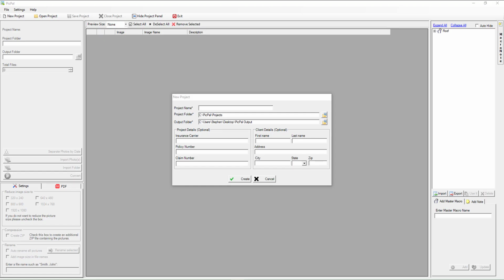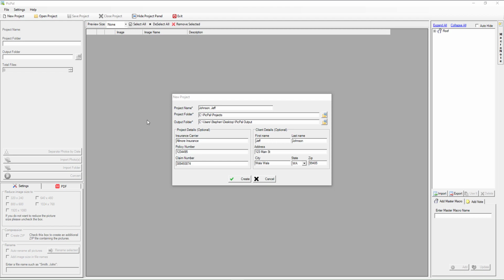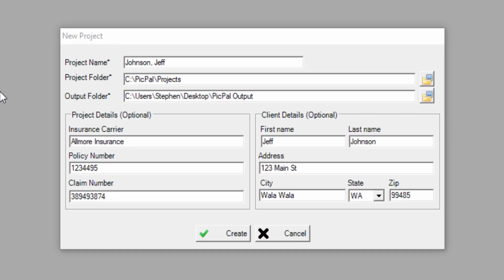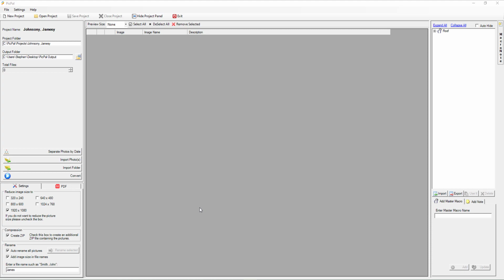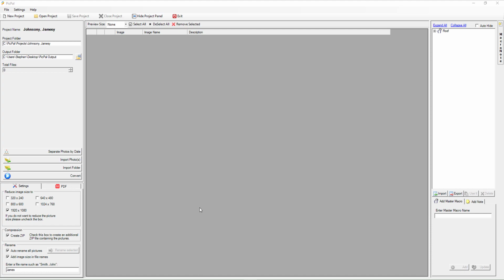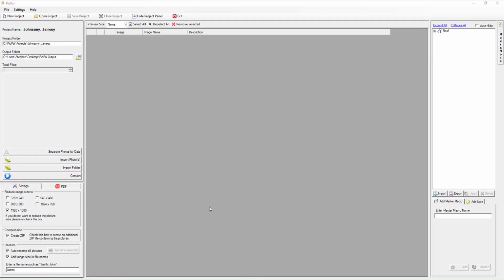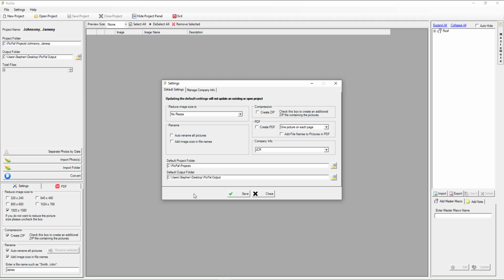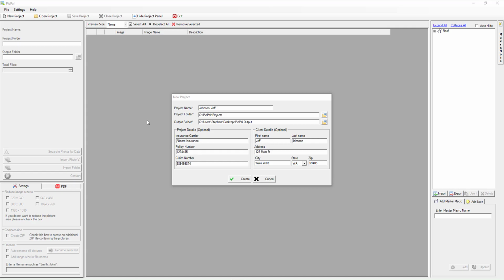Picpal Training Video – 2 – Setting the File Paths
Here we are again at the New Project dialogue that pops up as soon as you start PicPal.

I will go ahead and populate the Project Name fields as well as the Project Details fields

Please note that this dialogue also shows you the location of the Project Folder as well as the Output Folder.  Both folder paths are fully customizable while you are still in the original “New Project” dialogue box.  However, once you have created the specific project, you cannot change the Project Folder.  However, you can still change the Output Folder.  Just click the folder link at the end of the output folder and it gives you the ability to change the path for this specific project.

So, what is an “Output Folder” and what is the “Projects Folder”.

The Output folder will be easy to remember.  It is where PicPal outputs your resized photos, reports, zip files, etc.  If you created a report or resized some photos, the resulting files would be deposited into a folder named “PicPal Output” and this folder will likely reside on your Desktop, if you let the default file path settings apply.

The Projects Folder, to which there is also a path that can be customized, will be located by default, here in the root of the C: Drive

The projects folder is where PicPal creates the individual project folders for each of your projects.  So, if you created a project called Smith, John and imported a hundred photos then those hundred original photos and any information that you entered such as the claim number, policy number, notes on all of the photos, etc. will be stored in this folder.  Remember, these photos are the original copies and PicPal will never make any changes directly to them.  Any photos that contain changes will be deposited into the PicPal Output folder referenced above and not inside this folder.  Keeping this folder allows you to be able to revisit the original files and resize differently or print a different report.

However, the downside to putting this folder into your C: drive is that the hard drive spaced required to hold an ever expanding list of high quality photos can be large.  If you think that you will need more space then it may be best to make this folder default to a permanent larger drive on your system.  If you don’t need some of the photos anymore then don’t be afraid to delete the project folders for those specific clients.  However, please make sure you have your photos backed up somewhere else as this will delete them permanently.

You can change the paths for both the Projects Folder and the PicPal Output folder inside the Default Global Settings so that all future projects will be created in the same place.  I like leaving the output folder to the desktop as it makes it quick for me to locate the processed photos.  The project folder is, by default, located in the root of the C: drive.  For now, we will not alter the file paths.
I will now press Create.

We are now inside the main PicPal screen.  If it is minimized a bit in the middle of your screen then just maximize the app at the top right of the screen.

Now, lets go to the top left of the screen and click the Settings link.  I will be doing a separate video on the Settings menu, but I did want to go ahead and show you the location of the Global Default for the Projects Folder and the Output folder.  You can change these here and all future projects will then use the paths that you have specified.  However, be aware that changing the output path here does not change the path for your existing open project.  You will need to do that separately here:  And remember, once a project has been created, you cannot change the path of the Project Folder for that specific project.  You can only change the path of the output folder.

Well, that is the end of this video.  Please spend the short amount of time that it will take to view all of the PicPal Training Videos.